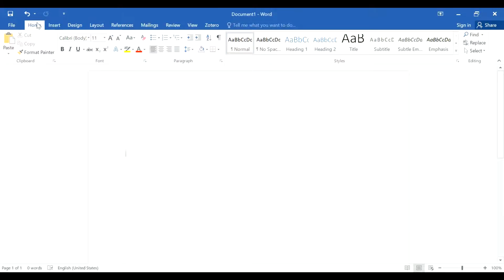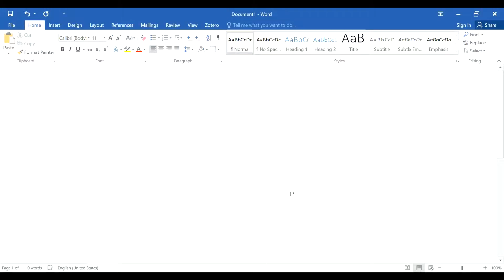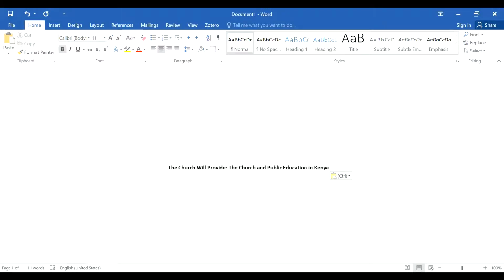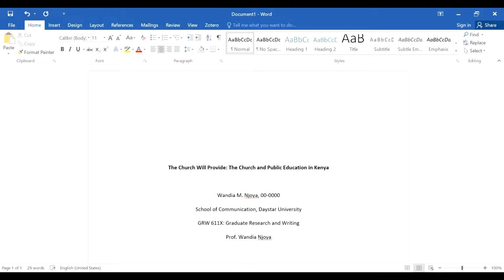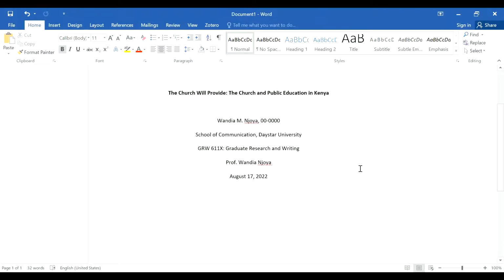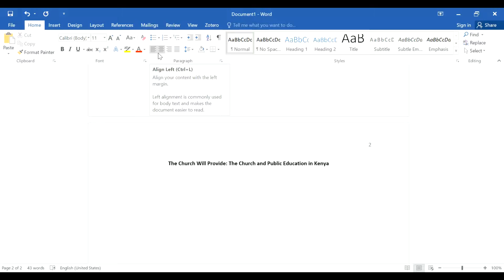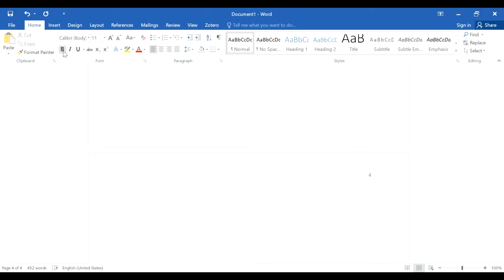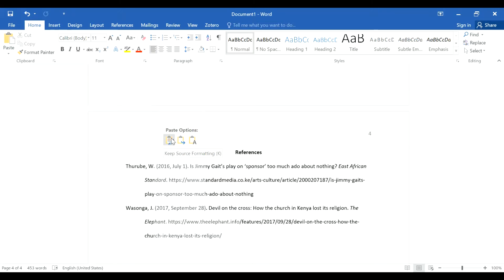GRW 611 May 2022: How to format your paper in Microsoft Word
This video explains how to format your final paper. You may pause the video after each step in order to perform the same step on your own document.